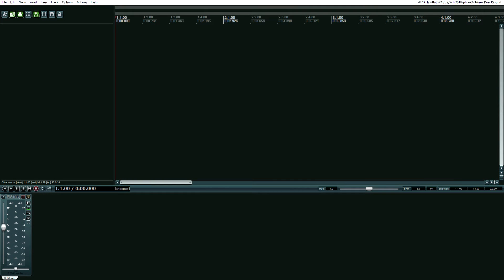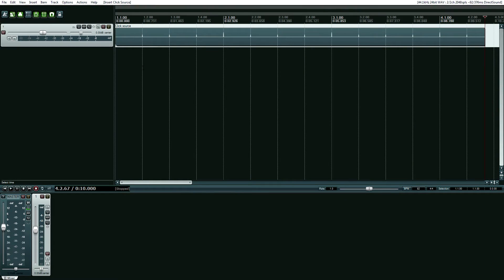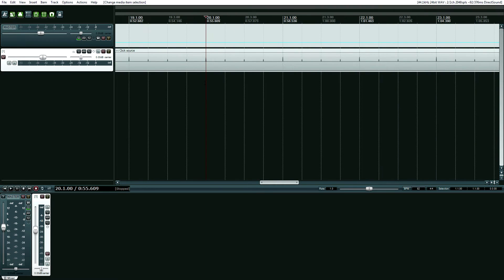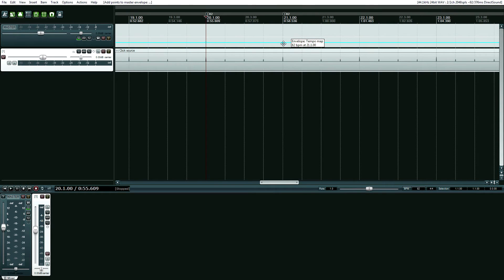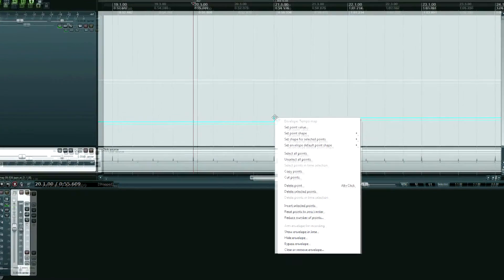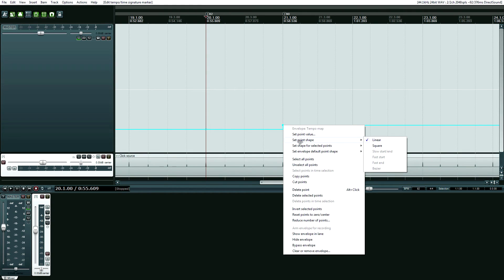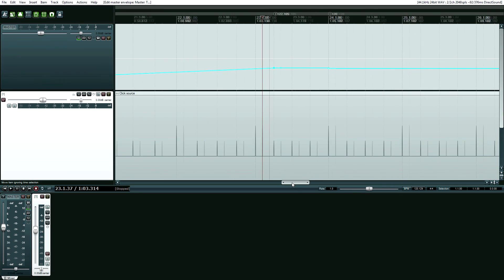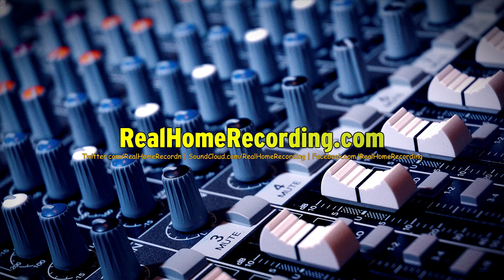Change Metronome Tempo During Song Cockos REAPER Tutorial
If the music you are recording has a tempo or time signature change in the middle of the song then watch this tutorial to find out how to make your click track work with it! Run on sentence? I don't care!